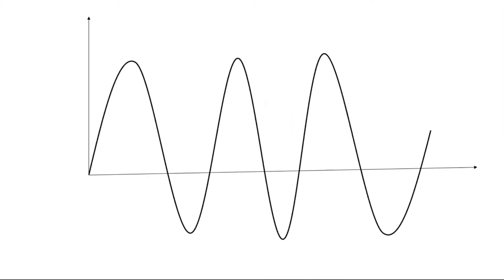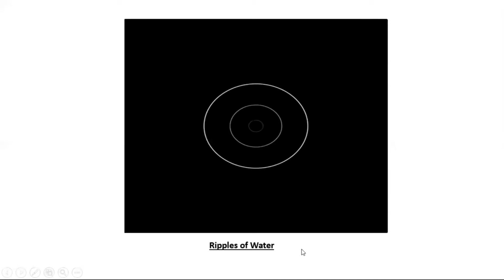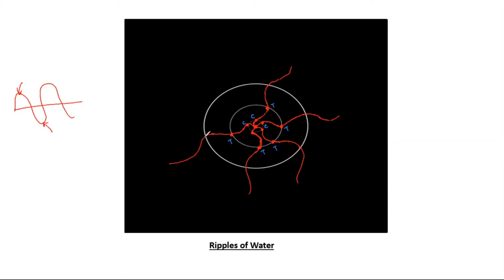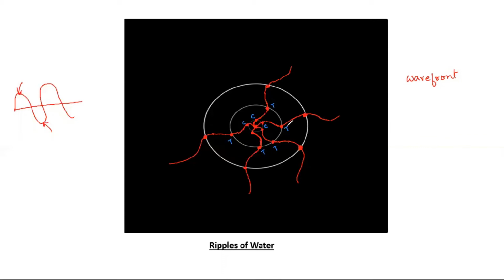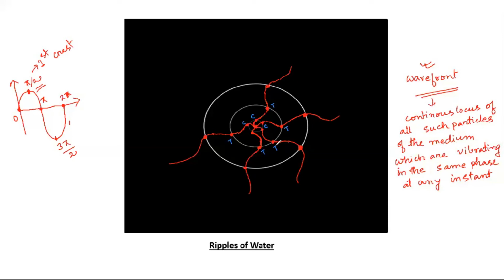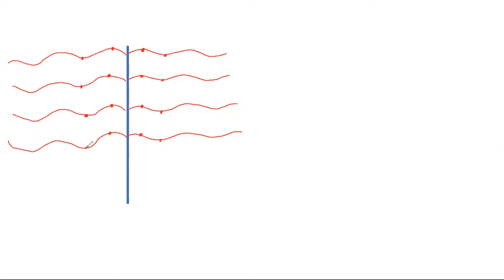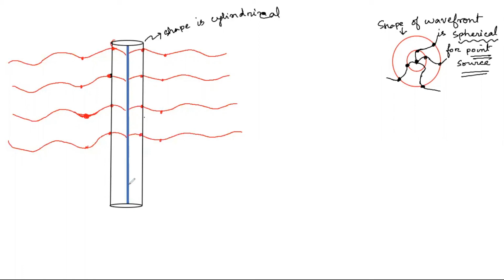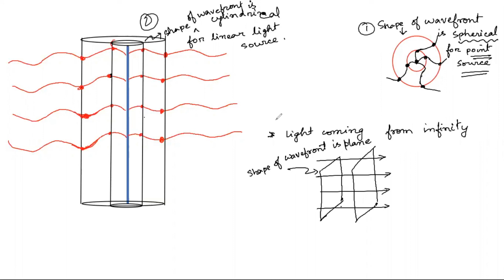Wavefront and types of wavefront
Cbse
Wave optics
Class XII
Physics